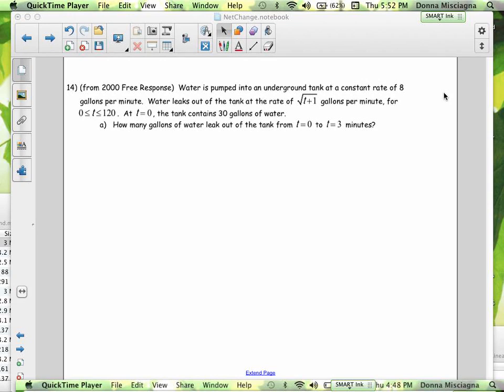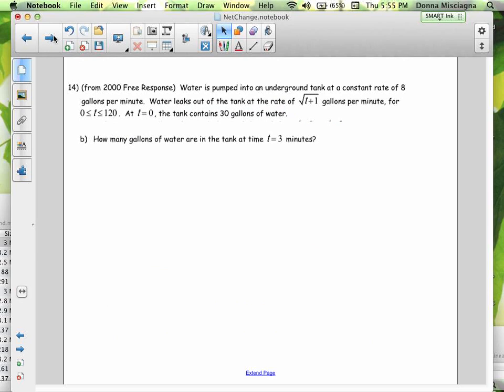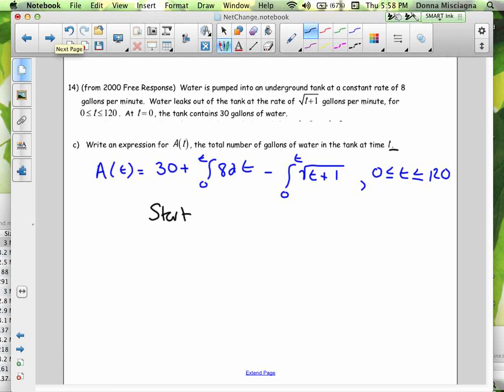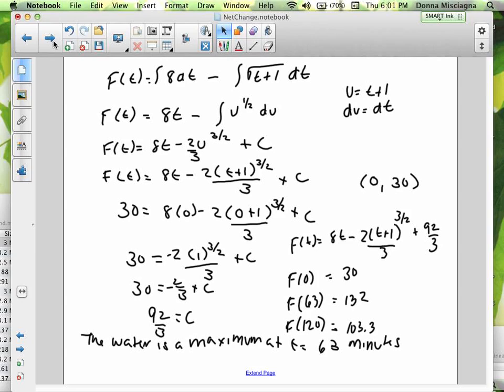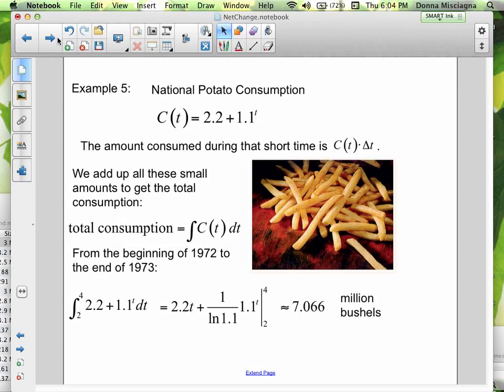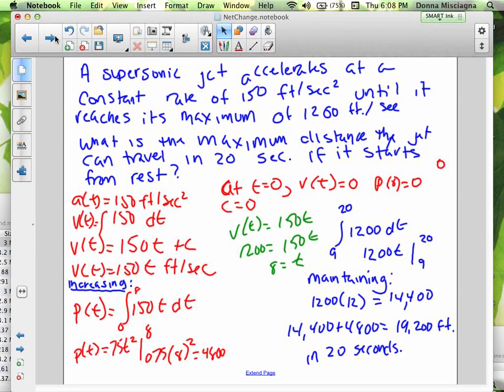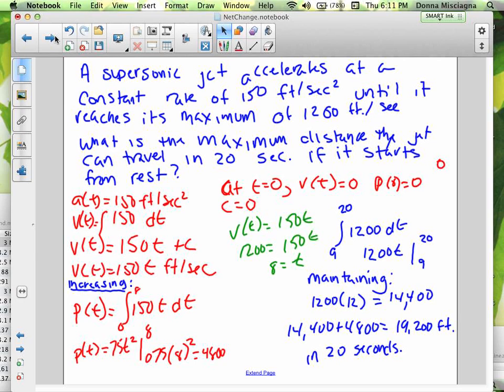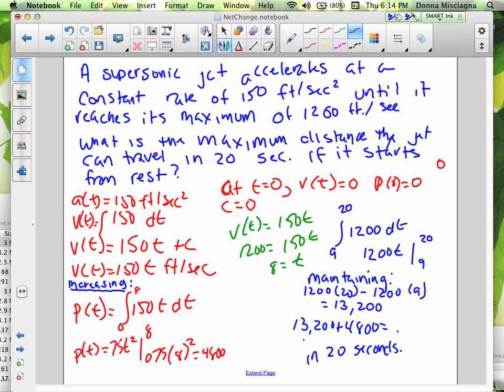Net Change Pt 4 Broadband